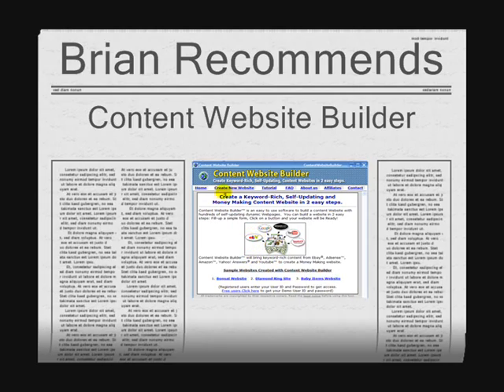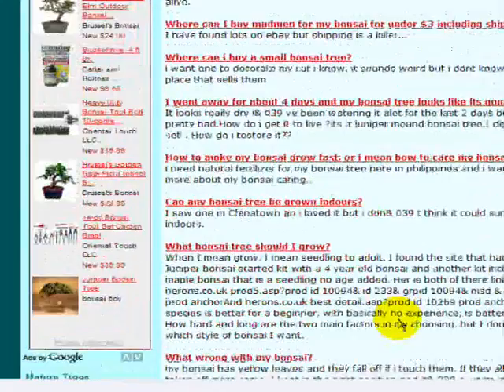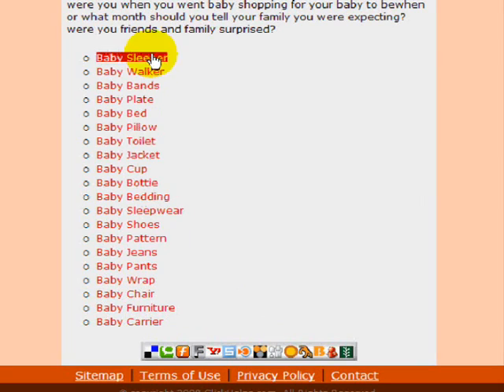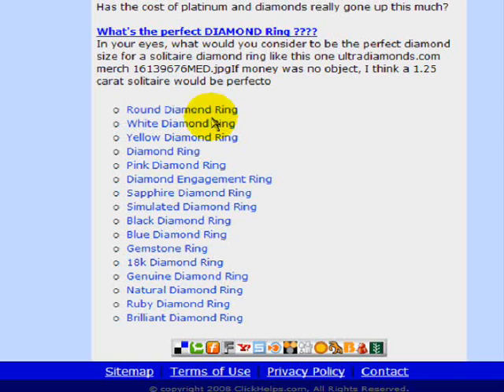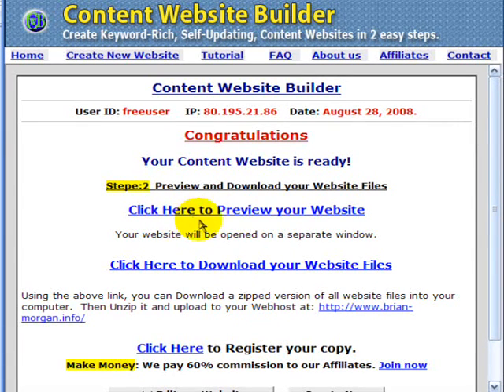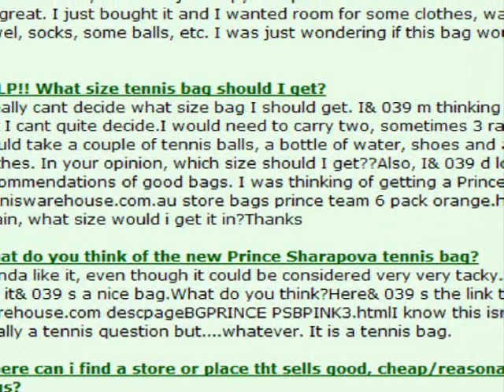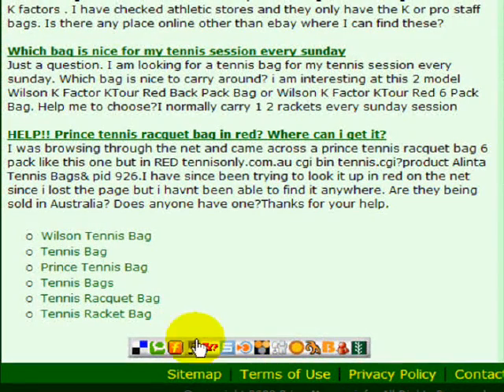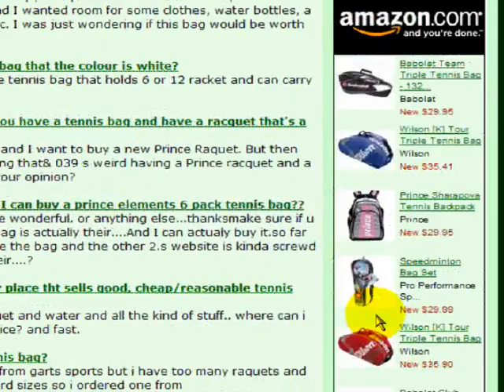Build A Website In Less Than 15 Minutes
I have had so much fun using this software to create loads of different sites.

You simply think of a niche you're interested in. Grab the keywords, say from Google's External Keywords Tool and then load all the keywords into the software, and choose the template you want to use. These are different columns and colors.

You'll need to create a banner, I use either Banner Generator Pro, ( you can get a full working trial for it or equally I use GFX Writer Both are excellent pieces of software.

Now all that is left to do is literally push the button and your site is  ready to be created. Each keyword generates a page related to it, and there are hyper links that are randomly selected.

You can preview the site before you download it, and if you don't like the template, you can always change it.

One thing I do is to prepare all of the relevant information beforehand and simply copy and paste it into the fields, and push the button.

Imagine how many different money making websites you could create with this software. You could even sell them as well.

Take care.